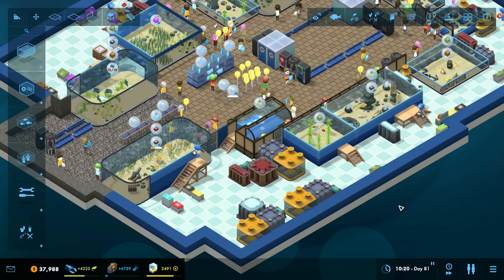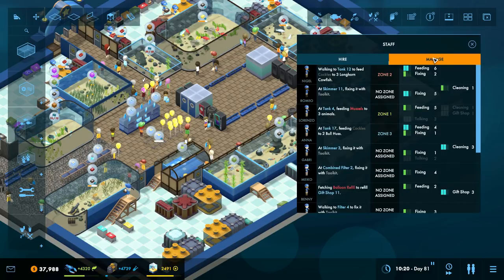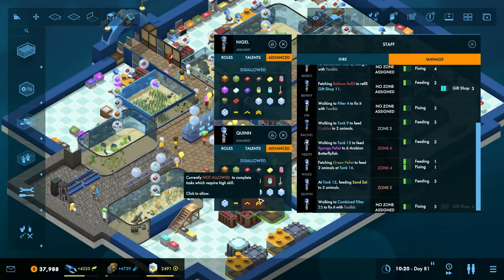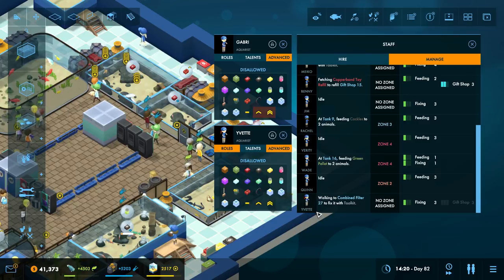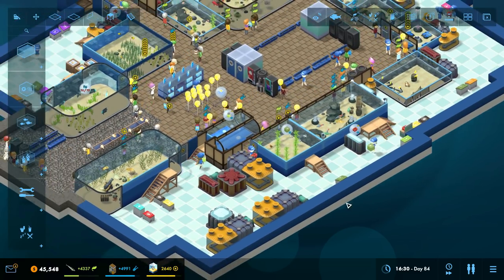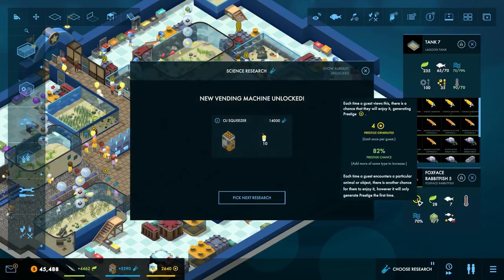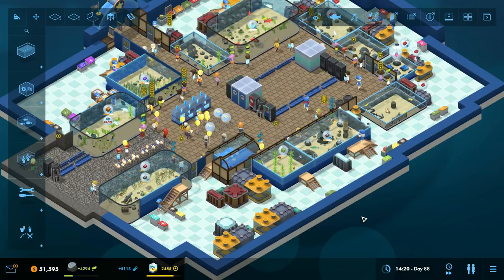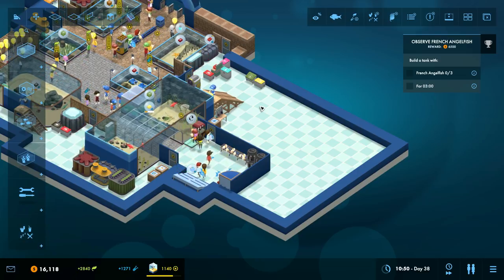Megaquarium Dev Vlog#56: v1.3.0 Update - Additional staff orders and updated autofeeder!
Megaquarium is a simulation game all about designing and managing your very own public aquarium.

Layout and decorate your tanks, pick your fish, hire and manage staff and try to make a profit all at the same time!